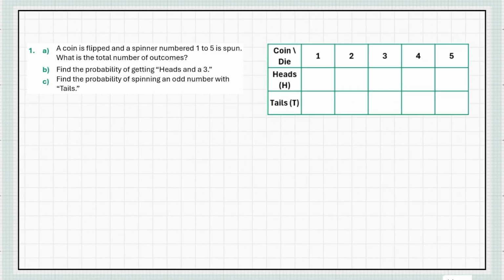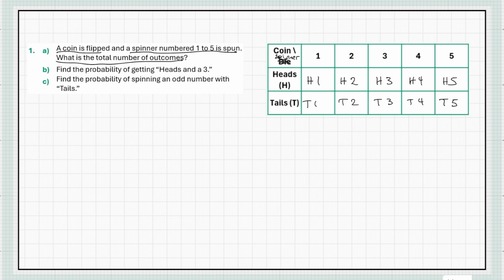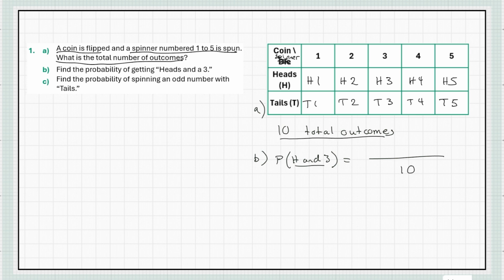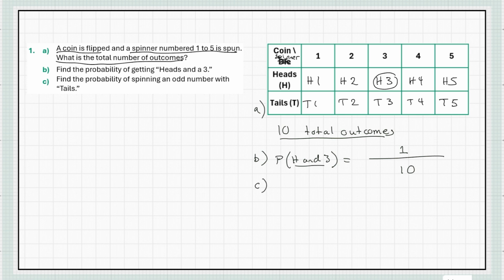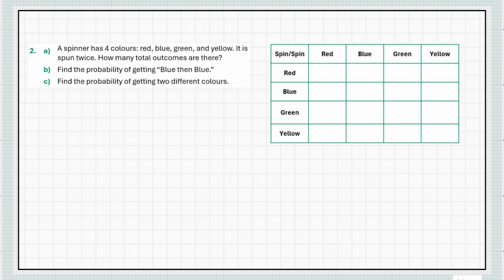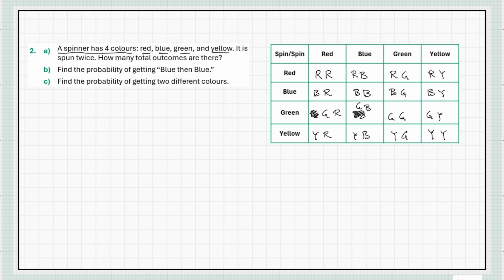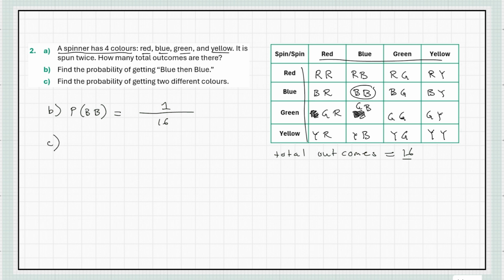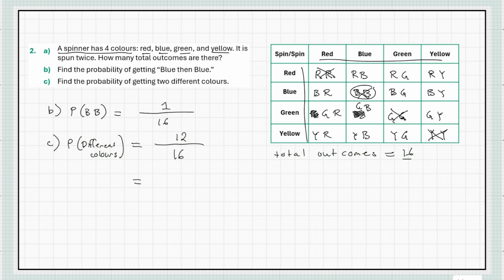Probability of Two-Step Chance Experiments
Learn how to determine the probability of two-step chance experiments from the sample space.